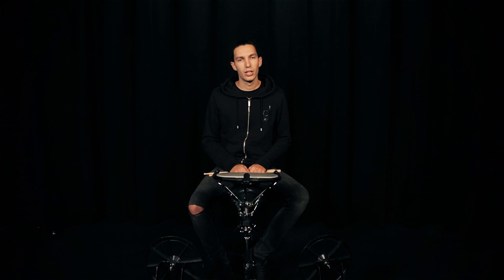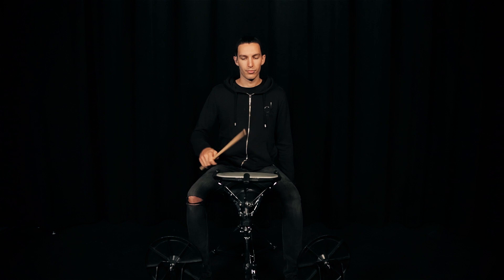A GREAT Exercise To Develop The Moeller Technique - James Payne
The Moeller can be a complicated technique to develop, so doing the right exercises in the right way is essential! In this video I share some routines that really helped me to develop this great technique!

This is a snippet of the 'Moeller Technique Application' video lesson that you can find

If you are a member or have already purchased this lesson in the past you will have access to the video free of charge.